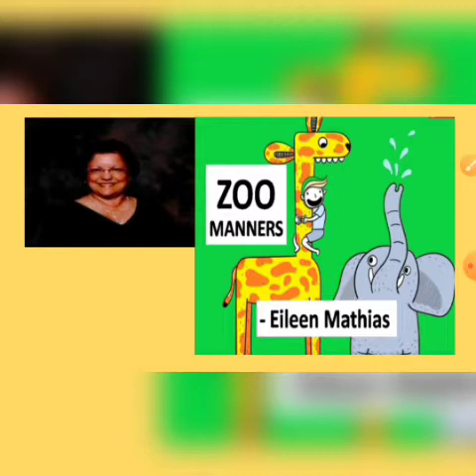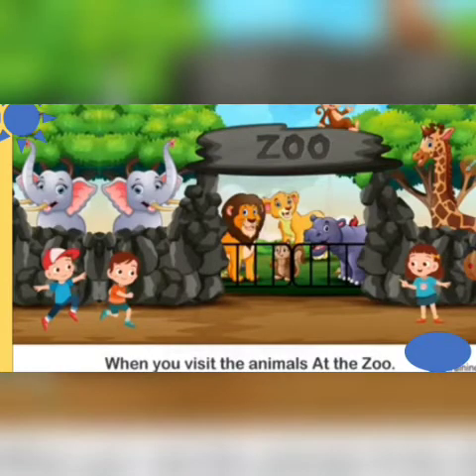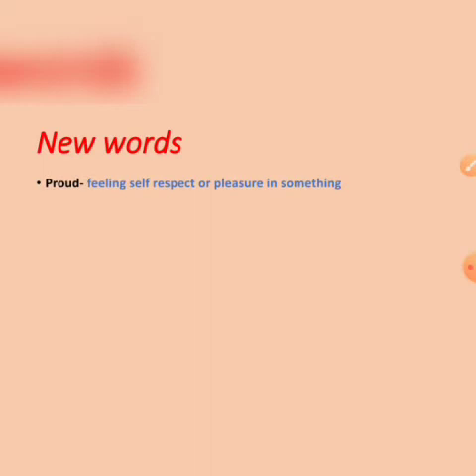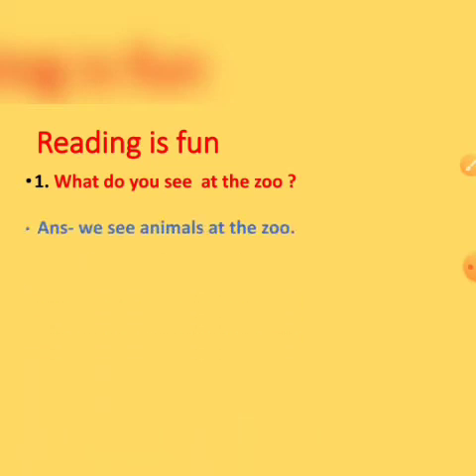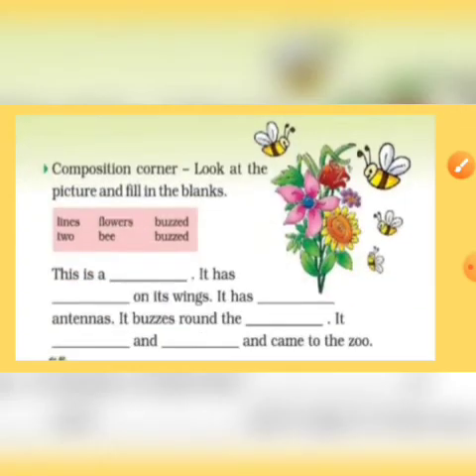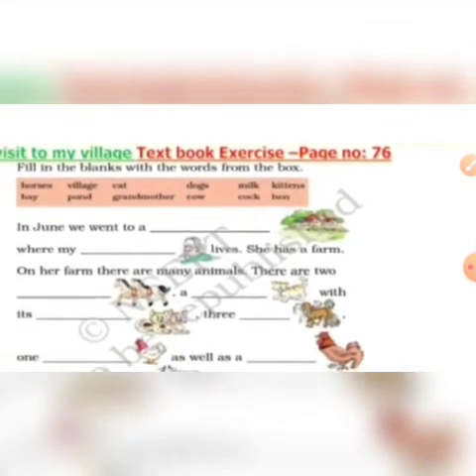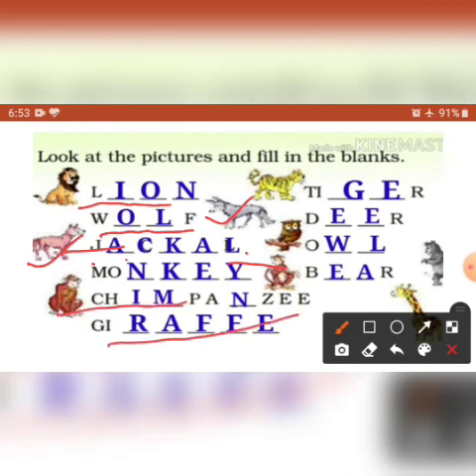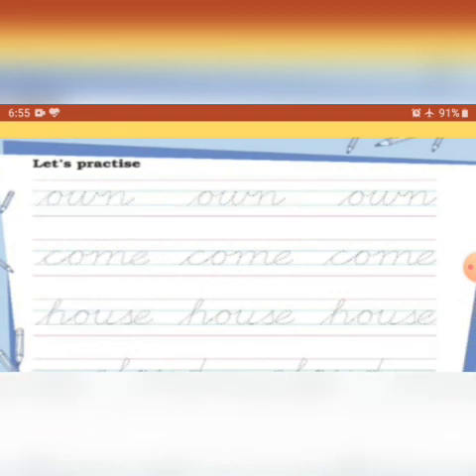zoo manners poem class 2 English